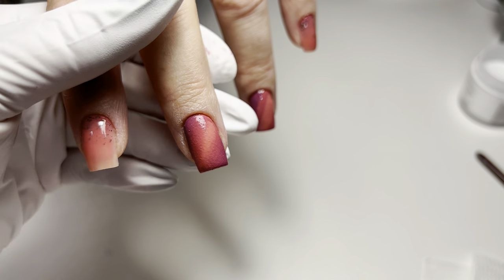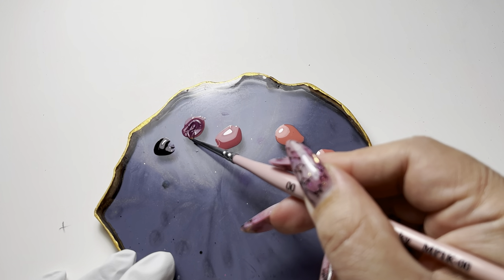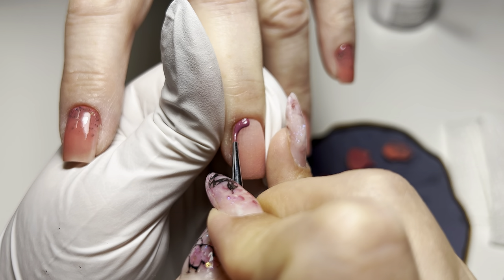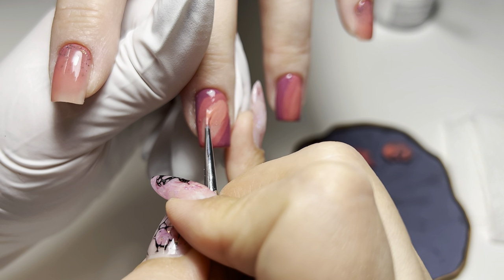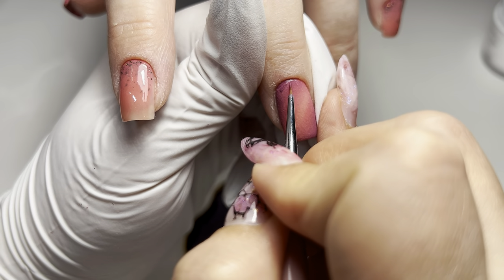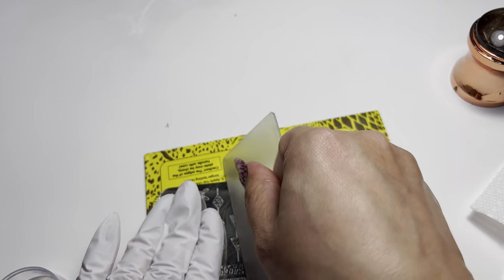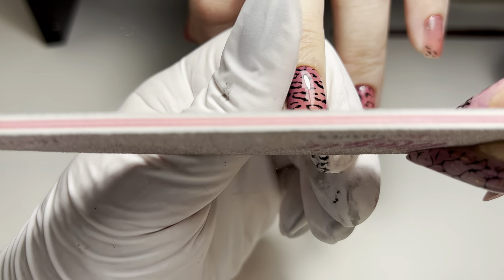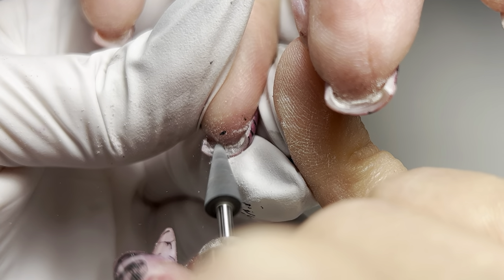Boost Your Nail Art Earnings: Cat Eye Ombre Tutorial for Professionals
Unlock the potential of cat eye ombre nail art in this step-by-step tutorial designed for nail professionals looking to elevate their craft and boost their earnings.

In today’s video, I’ll guide you through the intricate process of creating the stunning cat eye ombre effect on nails. This technique not only adds a mesmerizing touch to any manicure but also stands as a lucrative skill that can increase your service pricing.

As a seasoned nail art educator, I’ve refined these techniques to not only be effective but also efficient in a professional setting. My aim is to help you not just learn but excel in your craft.

About PRO Ombre Online Course:
For those who are inspired by today’s tutorial and wish to dive deeper into the world of ombre nail art, consider enrolling in my comprehensive online course, PRO Ombre. This course is tailored to help you master various ombre techniques from basic to advanced levels, ensuring you are equipped to meet any client request and expand your nail art services.

Your journey towards becoming an ombre expert starts here!

Your support helps grow a community of skilled and creative nail artists.